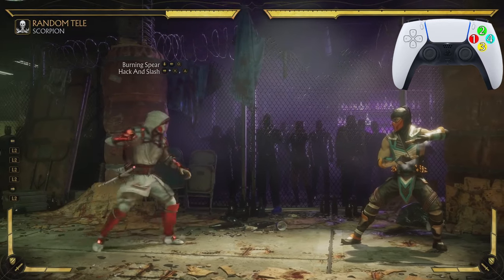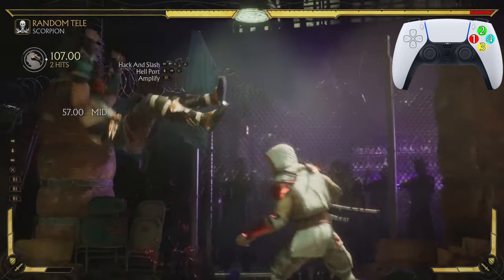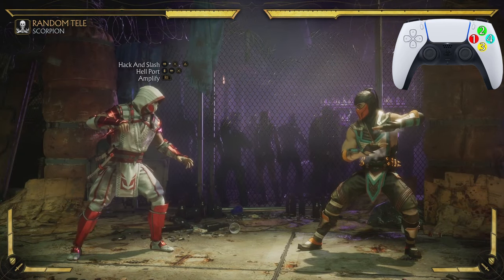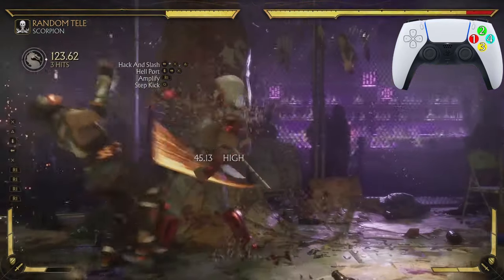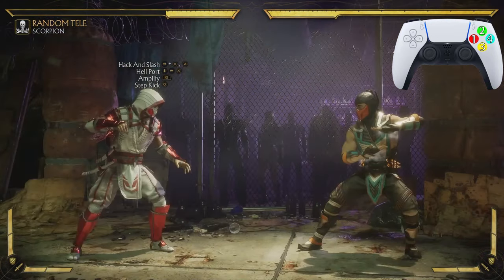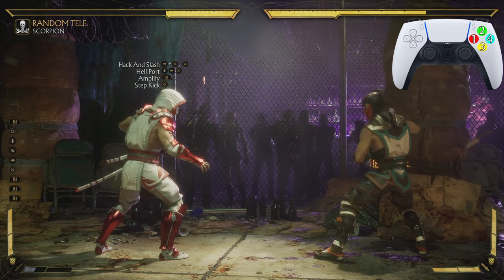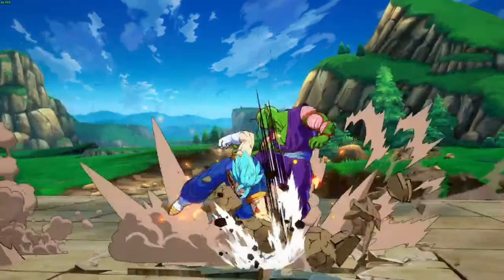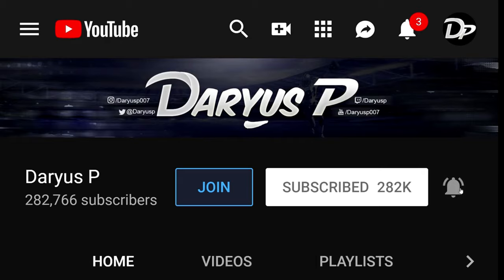Mortal Kombat 11 Scorpion Combos - MK11 Scorpion Combo Tutorial - Daryus P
Mortal Kombat 11 Scorpion Combos - Mortal Kombat 11 Scorpion Combo Tutorial